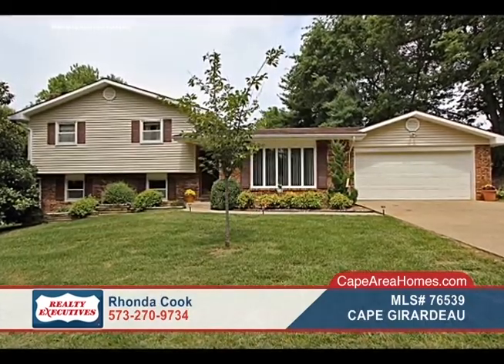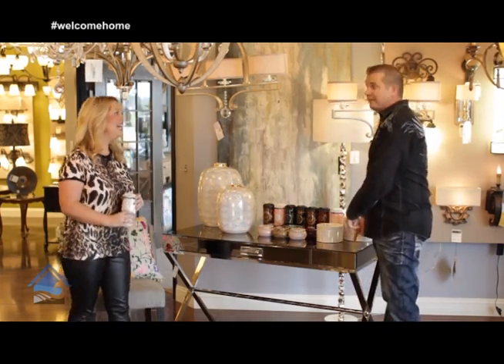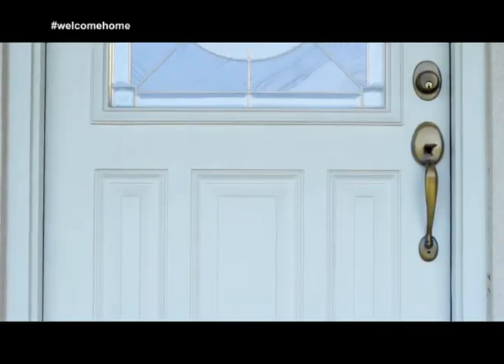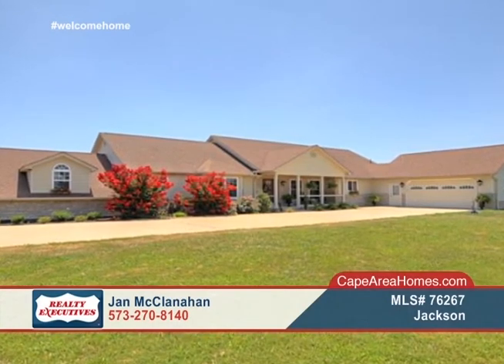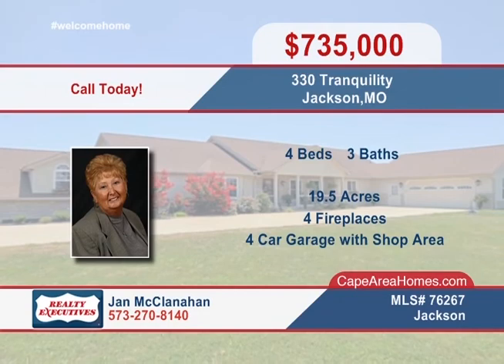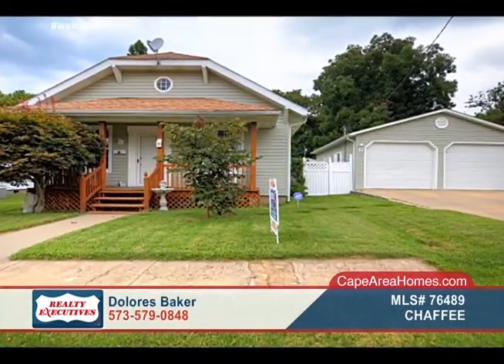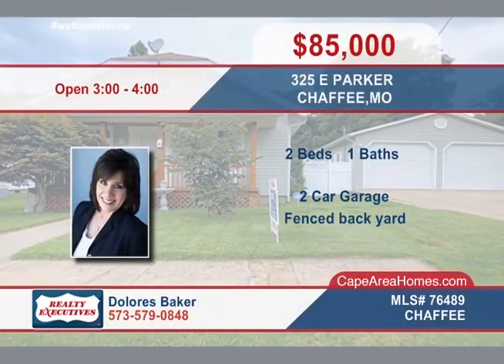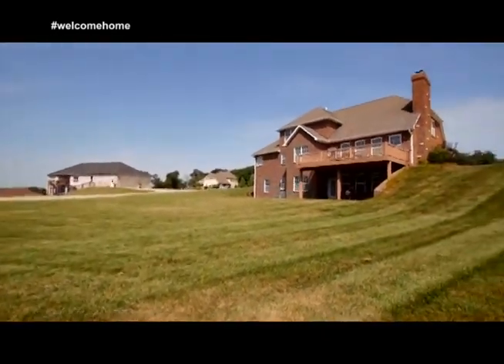Welcome Home 9-15-13 Show